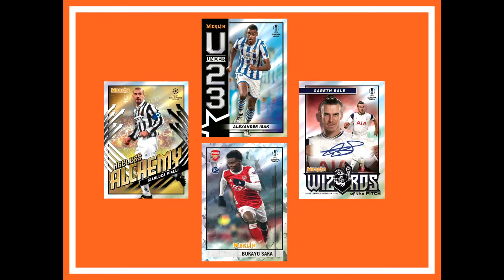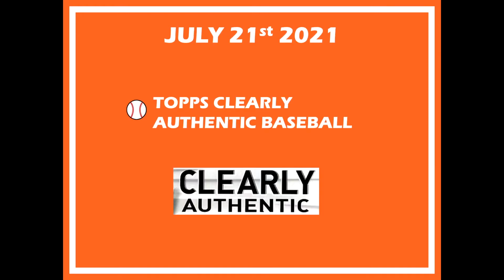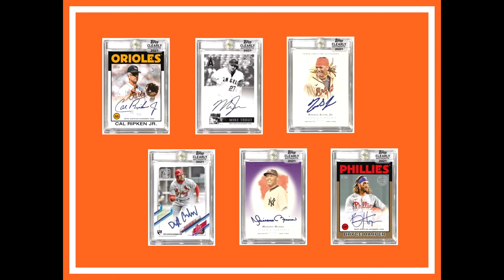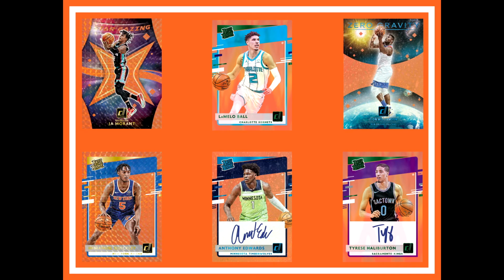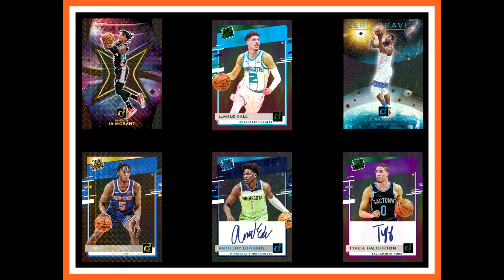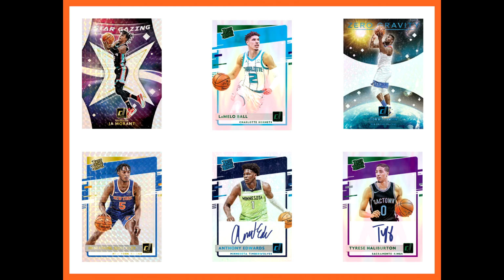NEW SPORTS CARDS RELEASES FOR JULY (Part 2)! Basketball, Soccer, Football, & Baseball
In this video we take a look at the upcoming releases for the second half of July. Panini Donruss Elite, Clearly, Select, and Topps Museum, Gypsy Queen, Stadium, Finest, Chrome & more! More videos like this to come every couple of weeks or so.